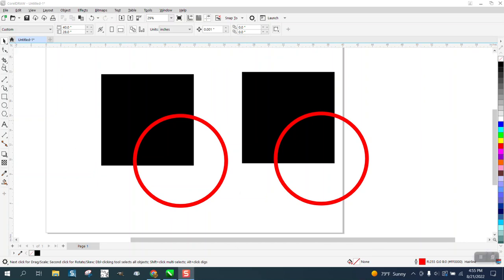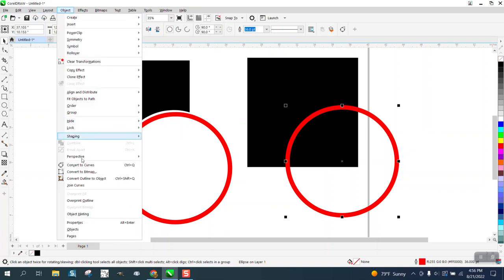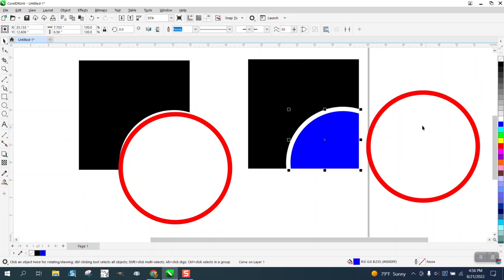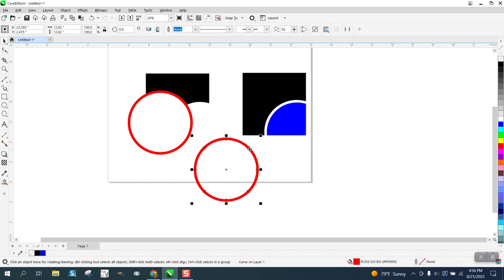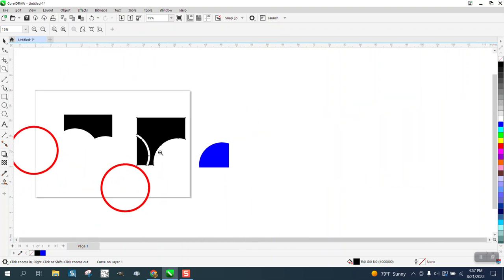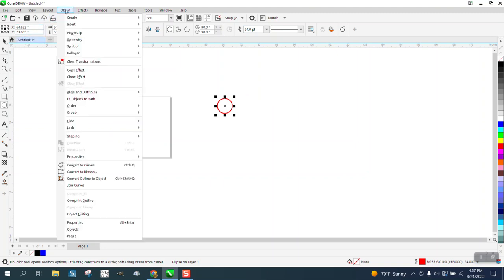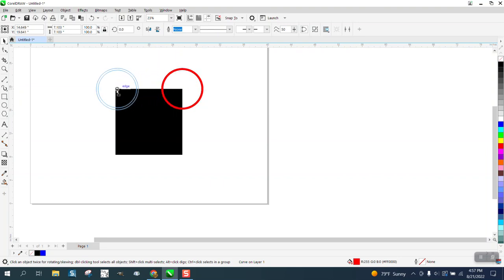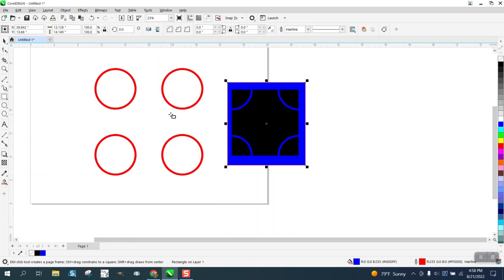Corel Draw Tips & Tricks Convert an Outline to and Object and why